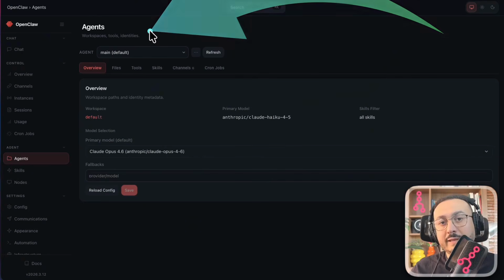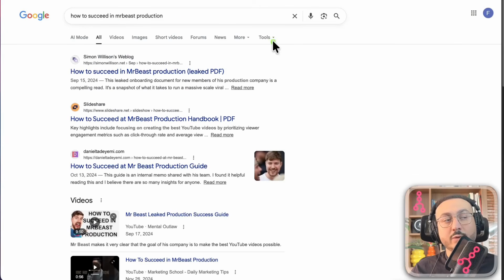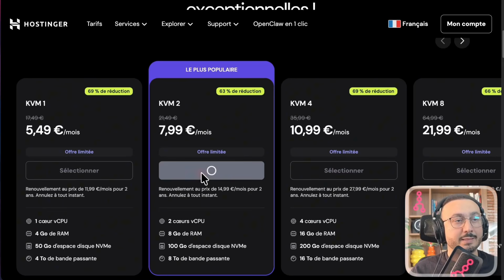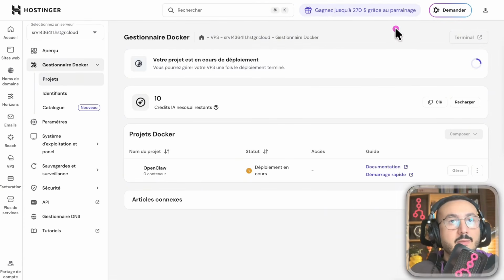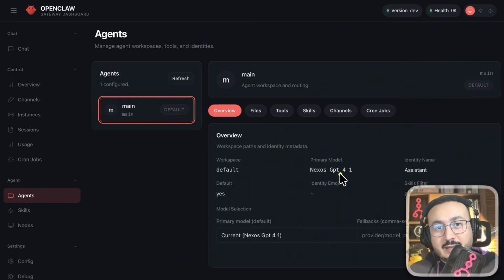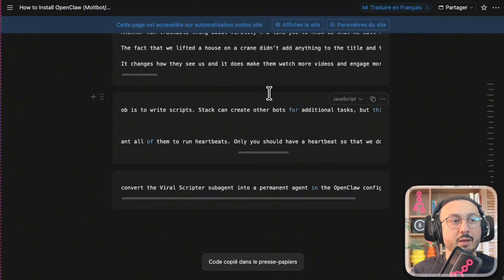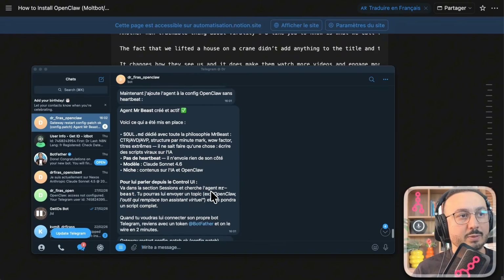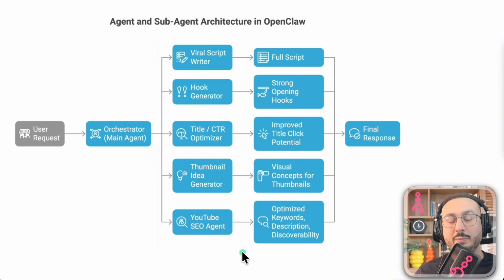I Created My Own AI Employees… and They Work for Me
In this video, I show you how to create your own AI employees with OpenClaw, step by step, to automate tasks and build a real team of AI agents that can work for you. You’ll learn how to install OpenClaw on a server, deploy it with AI credits, connect it to Claude 4.6, then create and test a custom AI sub-agent.

The goal of this tutorial is simple: to show you how to turn OpenClaw into a system capable of managing multiple AI agents, with one main agent and specialized sub-agents. If you want to learn how to automate your work with artificial intelligence, build your own AI team, or understand how autonomous AI agents work, this video will help you in a practical way.

⏱ TIMESTAMPS:
00:00 - Introduction to OpenClaw and creating sub-agents for YouTube
04:09 - Installing OpenClaw on your server (March update)
07:45 - Deploying OpenClaw with AI credits
10:21 - Switching to Claude 4.6 in OpenClaw
13:00 - Creating my first sub-agent in OpenClaw
16:32 - Customizing my sub-agent with the name Mr Beast
17:40 - Verifying that the sub-agent was created successfully
18:49 - Testing my new sub-agent in real conditions
19:46 - Result generated by my sub-agent